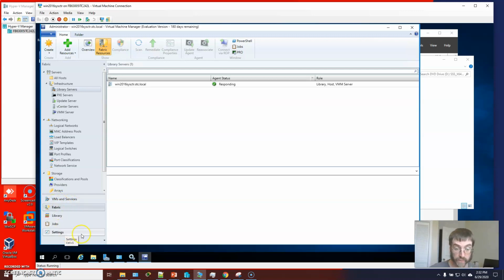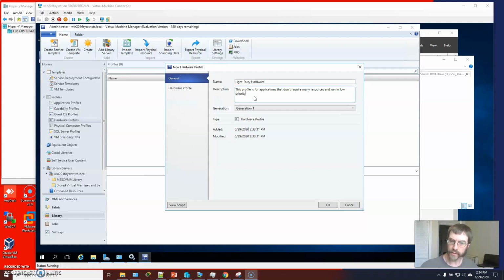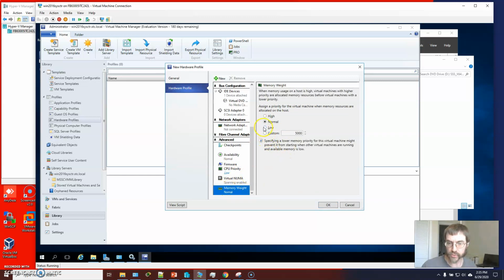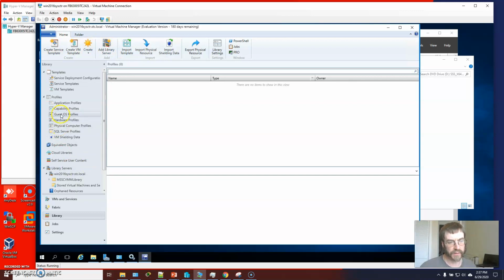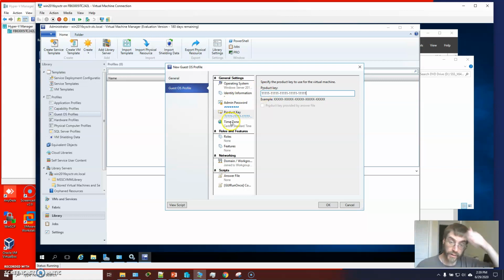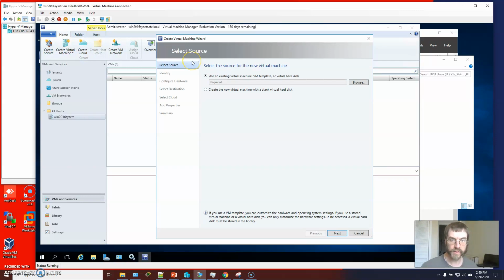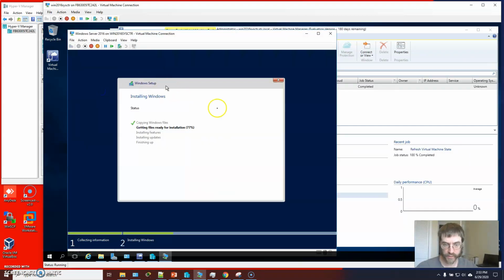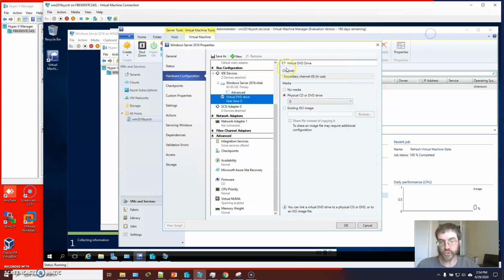Demo: Creating Hardware and Guest OS Profiles in SCVMM